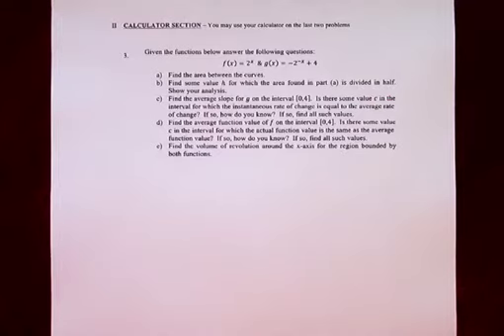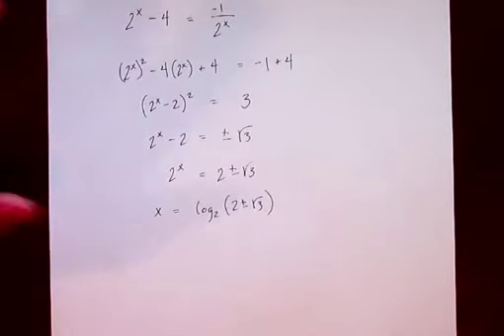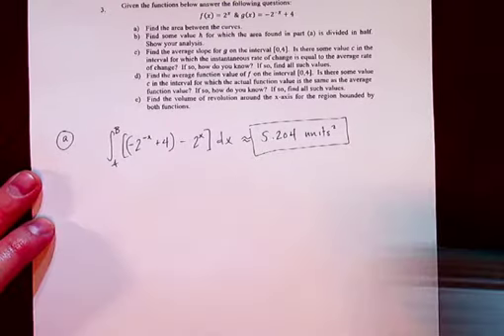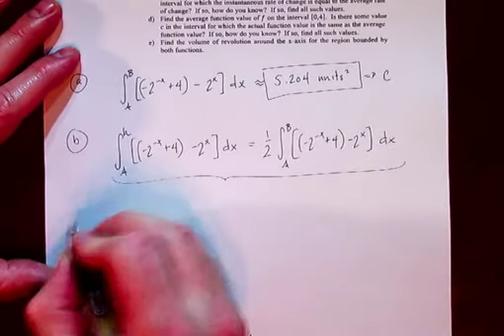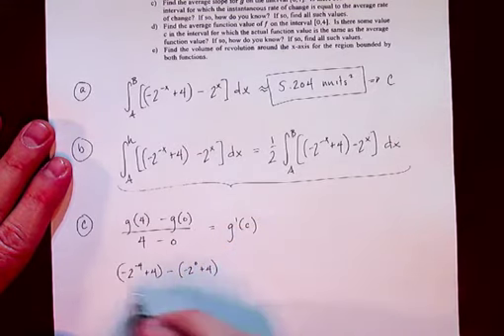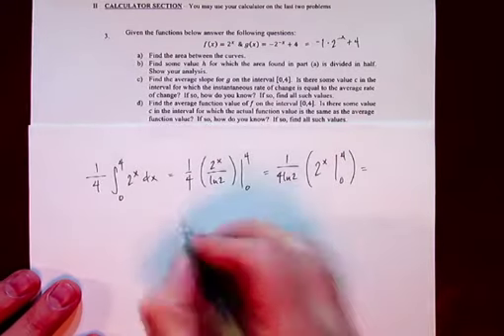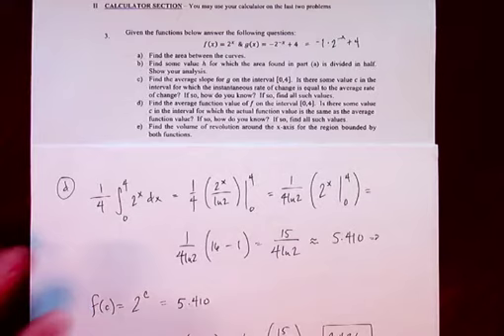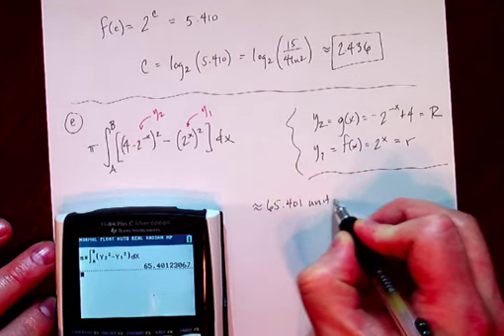Applications of Integrals - Test Review - video 2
Applications of Integrals - cumulative question